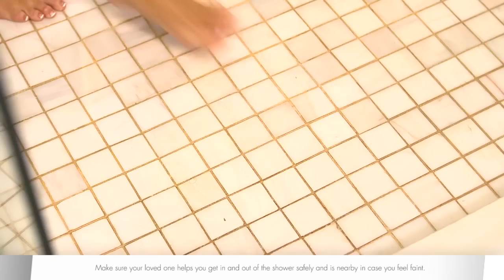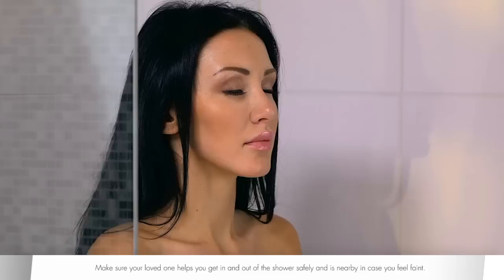How To Shower after Breast Augmentation Surgery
You will be instructed to have your first shower 24 hours after your surgery.
You may feel a bit light headed from the anesthesia and the pain medication, so we recommend that you have a loved one help you.
Before you get up, take off your sports bra and remove the gauze.
Your incisions are covered with steri-strips and are to remain on the skin.
Make sure your loved one helps you get in and out of the shower safely and is nearby in case you feel faint.
Wash the area with warm water and soap.
Steri-strips are waterproof, so you don’t need to worry about them coming off in the shower.
Steri-strips should remain intact on your incision for 2 weeks.
If your Steri-strips don’t fall off, we will instruct you to gently massage the incisions with an application of a topical antibiotic ointment.
Once you are done showering, pat the breasts dry with a towel.
Put your bra back on and use use new gauze to protect from irritation.